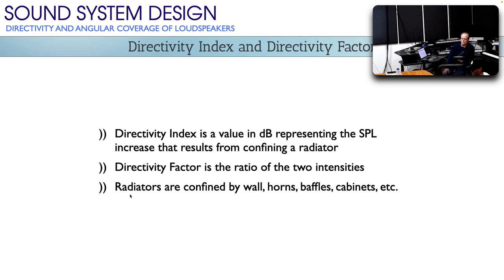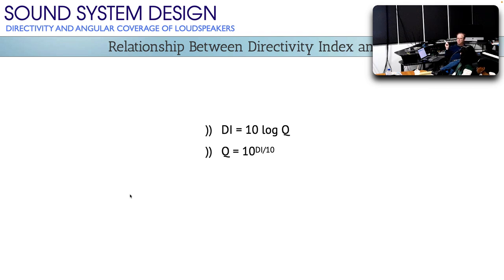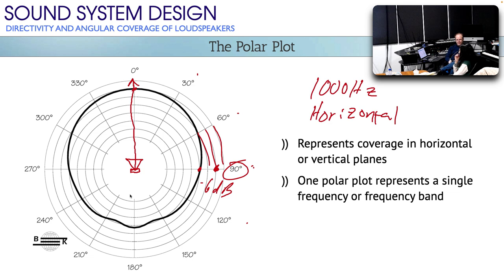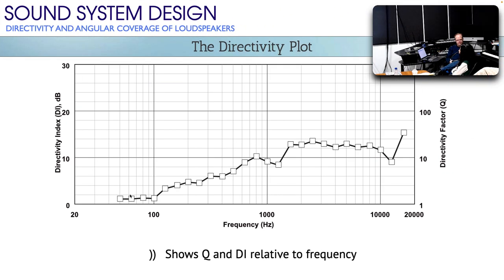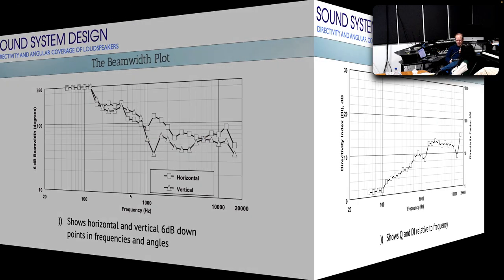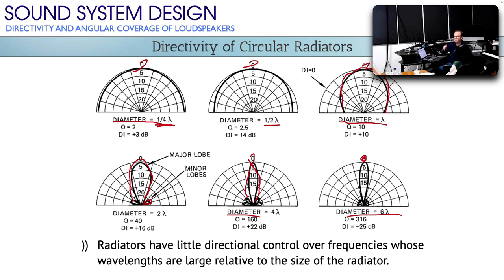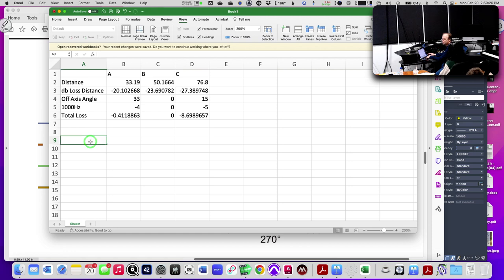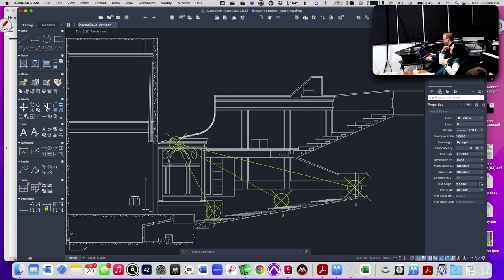Loudspeaker Directivity 2023